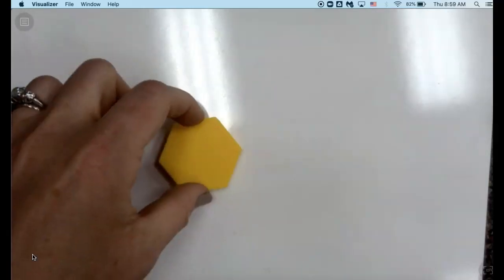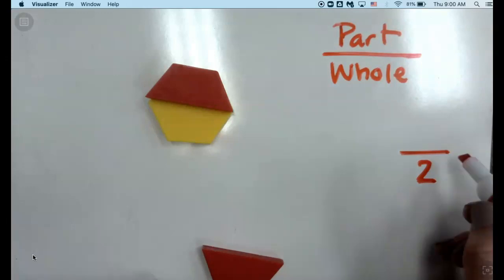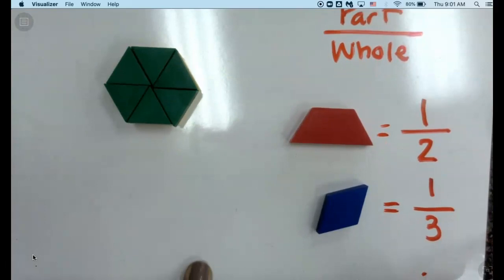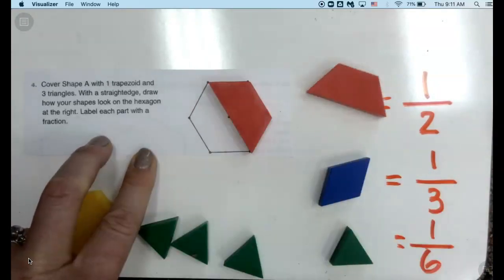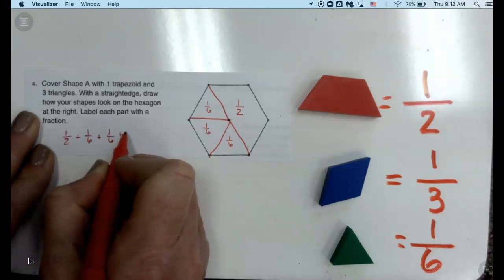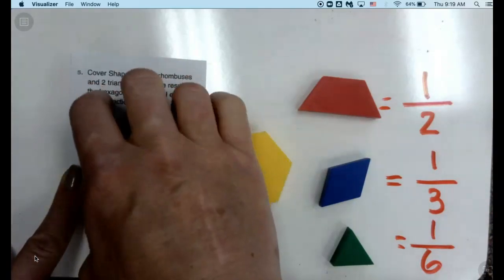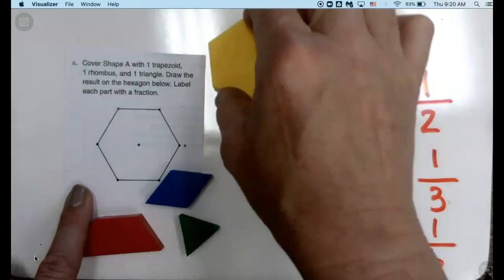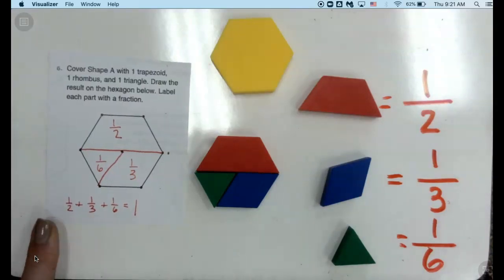Pattern Block Fractions